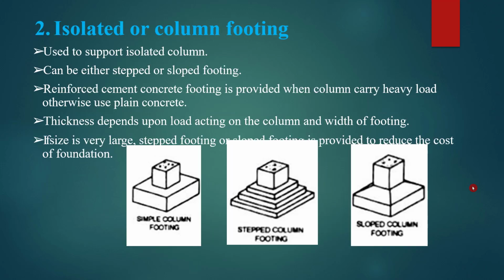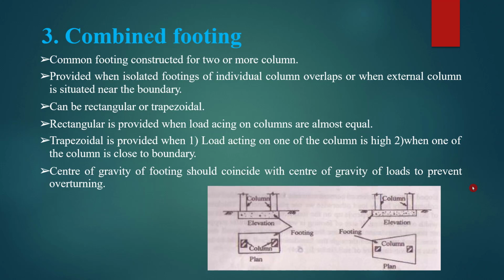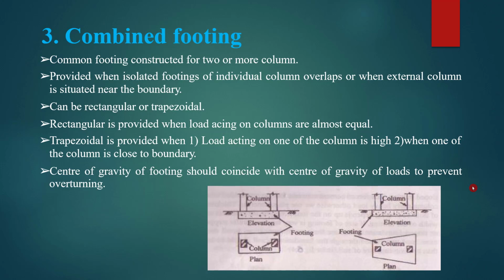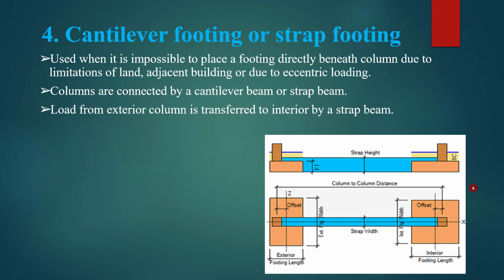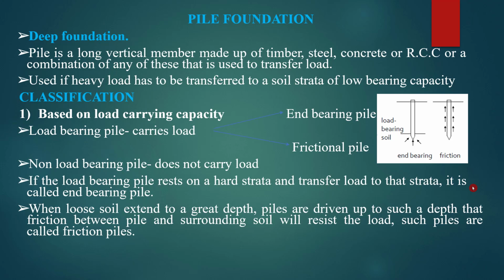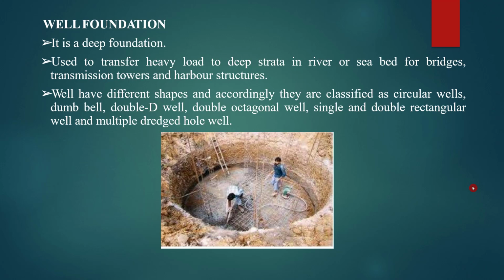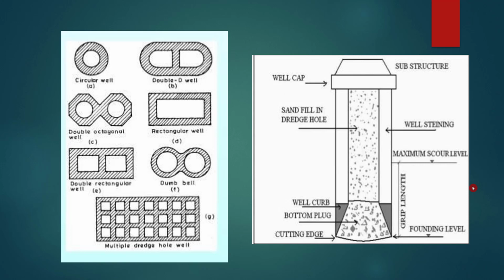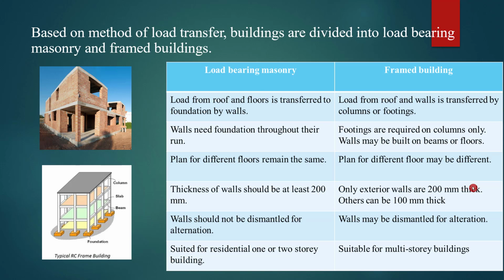Module 3 - Foundation